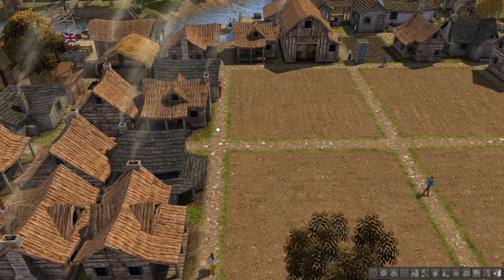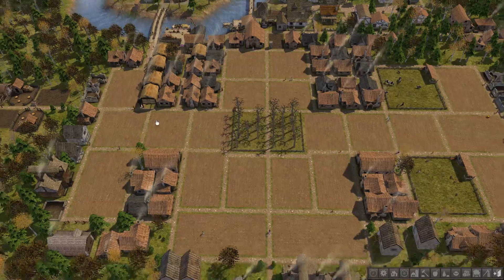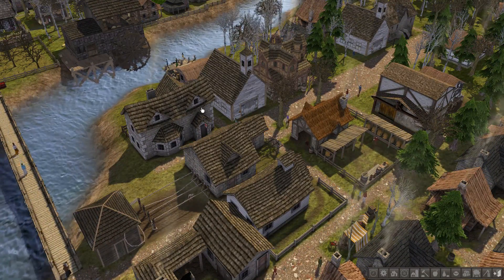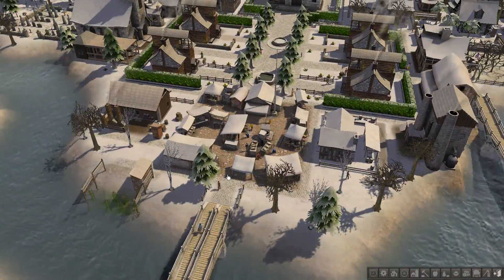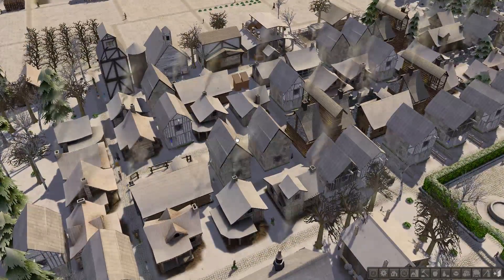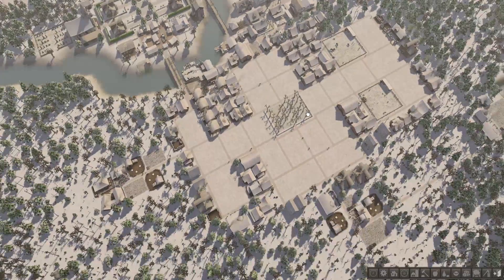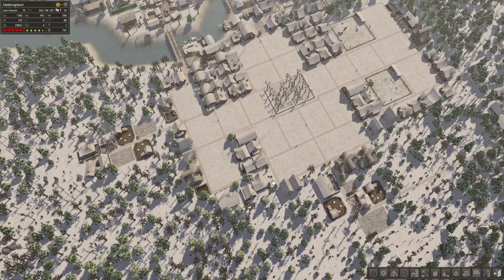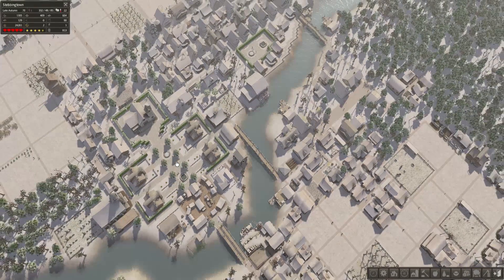Banished: Colonial Charter Mod - #13 - Let Your Opinions Be Heard!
After royally screwing up my previous Modded Town, I decided to start fresh with the Colonial Charter Mod: Maple Harpoon! Enjoy!